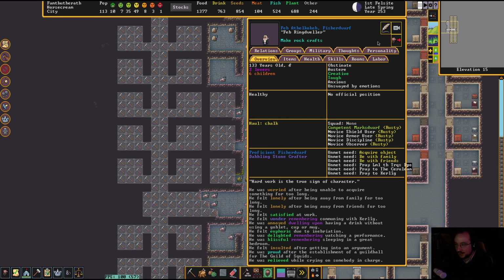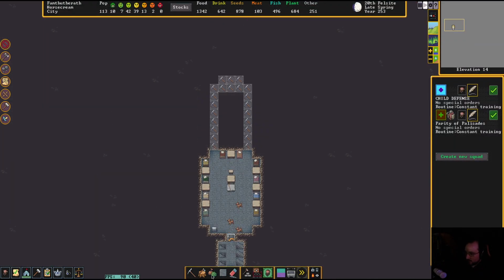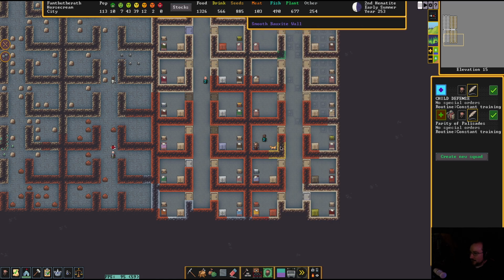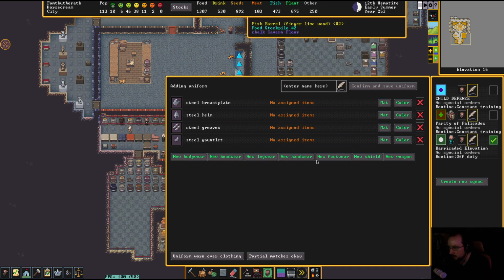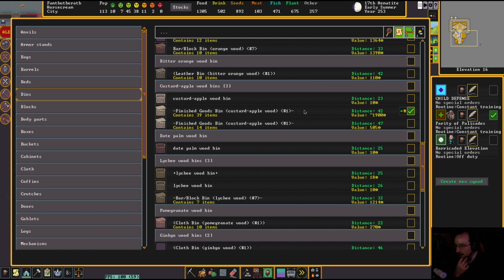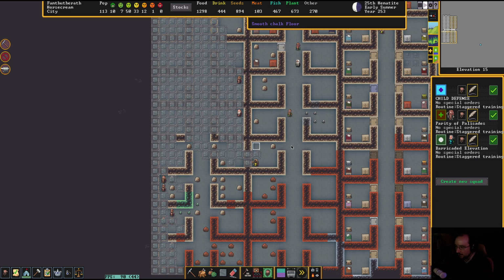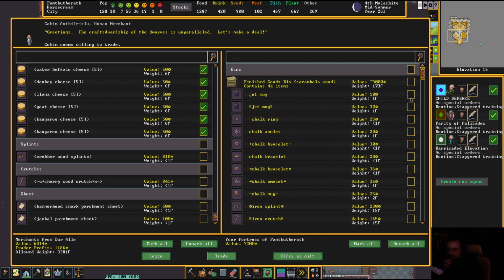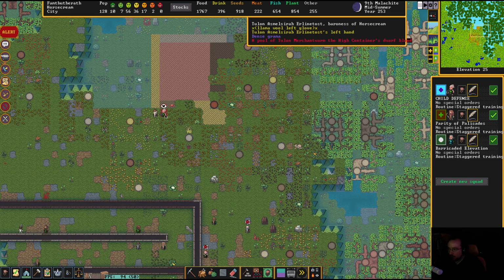MOONMOON 12/9/2022 Live Vod PART 3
VOD TITLE: HORSECREAM - a dwarven colony whose esteemed pleasure is extracting horse milk

00:00:00 Dwarf Fortress